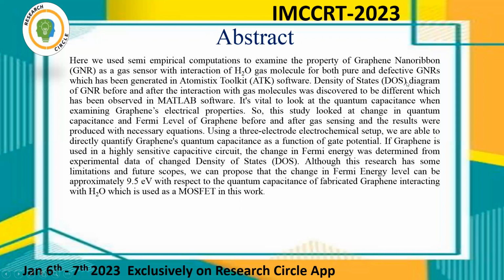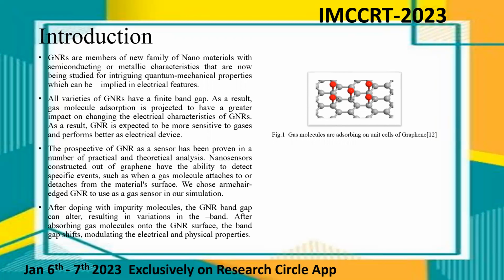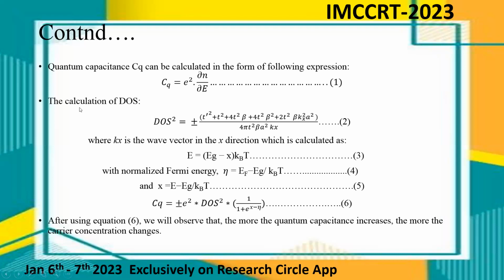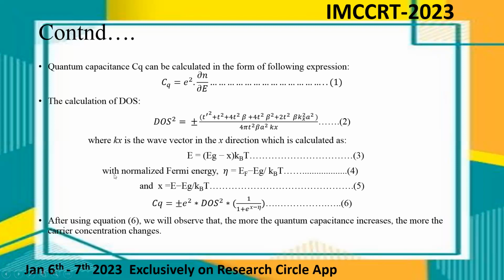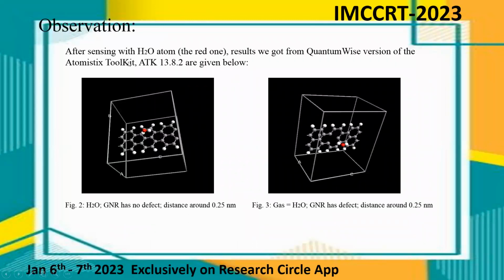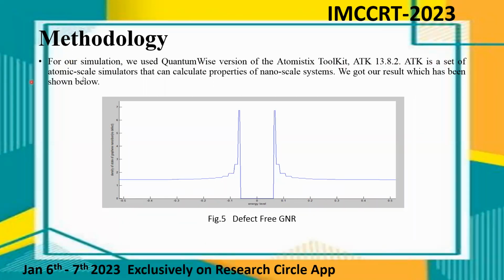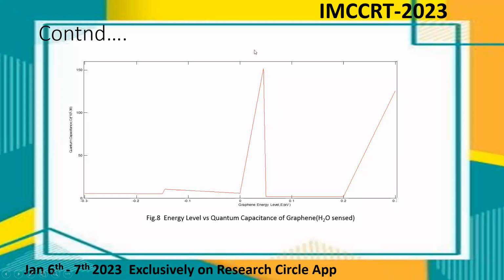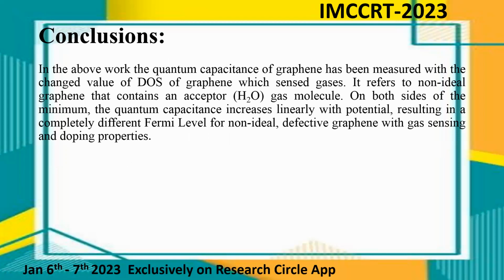IMCCRT 2023 4027 Title: Quantum Capacitance and Fermi Level Change in Graphene nanoribbons due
Title: Quantum Capacitance and Fermi Level Change in Graphene nanoribbons due to Gas Sensing

Author name: Fahrin Rahman, Md. Saidur Rahman, Rubab Ahmmed, Md. Hazrat Ali

Abstract: Here we used semiempirical computations to examine the property of Graphene Nanoribbon (GNR) as a gas sensor with interaction of H2O gas molecule for both pure and defective GNRs which has been generated in Atomistix Toolkit (ATK) software. Density of States (DOS) diagram of GNR before and after the interaction with gas molecules was discovered to be different which has been observed in MATLAB software. It's vital to look at the quantum capacitance when examining Graphene’s electrical properties. So, this study looked at change in quantum capacitance and Fermi Level of Graphene before and after gas sensing and the results were produced with necessary equations. Using a three-electrode electrochemical setup, we are able to directly quantify Graphene's quantum capacitance as a function of gate potential. If Graphene is used in a highly sensitive capacitive circuit, the change in Fermi energy was determined from experimental data of changed Density of States (DOS). Although this research has some limitations and future scopes, we can propose that the change in Fermi Energy level can be approximately 9.5 eV with respect to the quantum capacitance of fabricated Graphene interacting with H2O which is used as a MOSFET in this work.